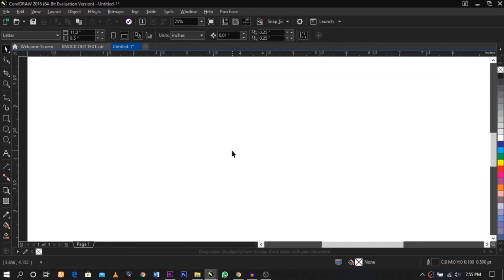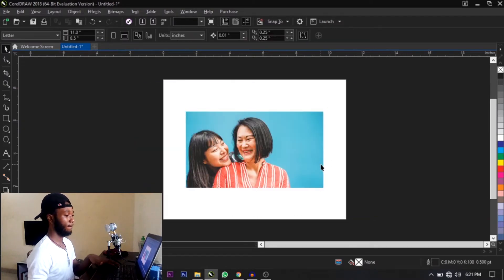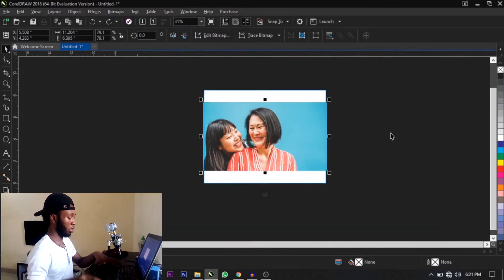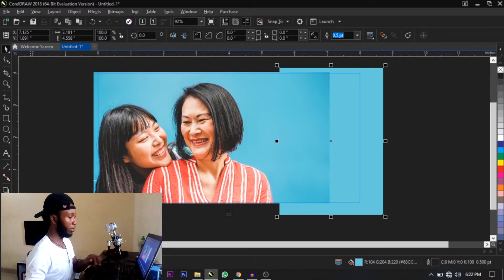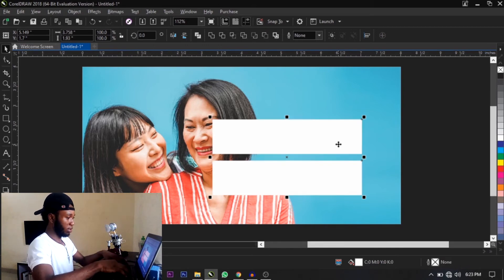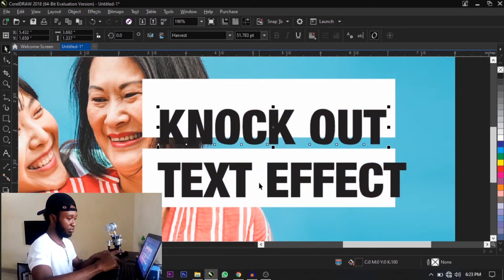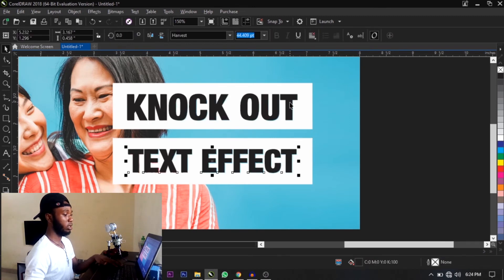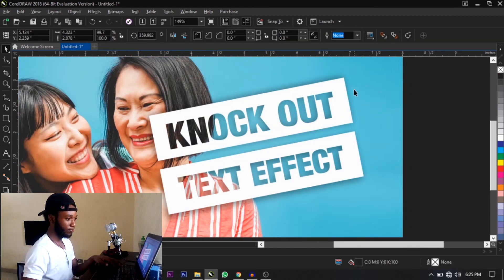How to Knock-Out a Text in CorelDraw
Hey, Guys welcome back to my video, thanks for stopping by, in this video I will show you how to knock out a text in CorelDraw.

If you want us to look into your design or DYI Project

You can Submit your Project here;